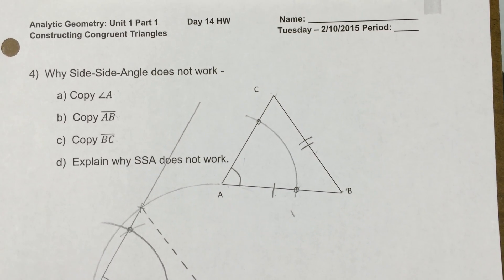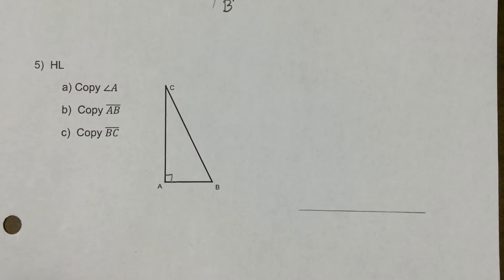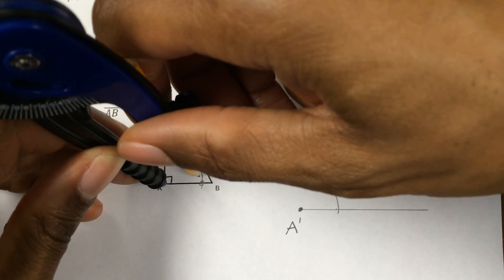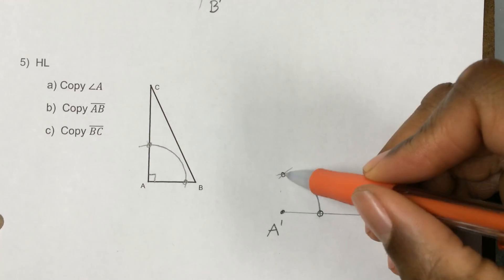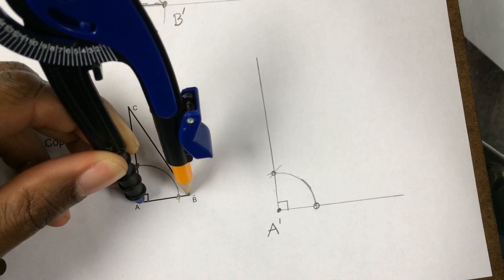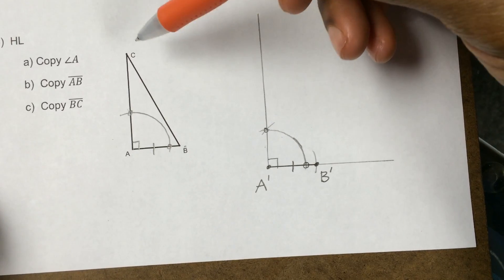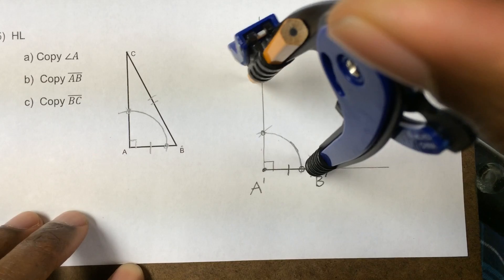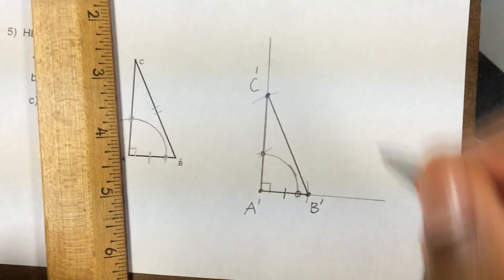Day 14 HW #5 Constructing Congruent Triangles by HL